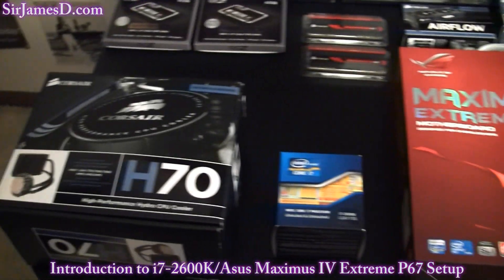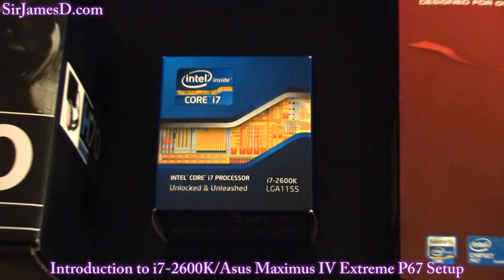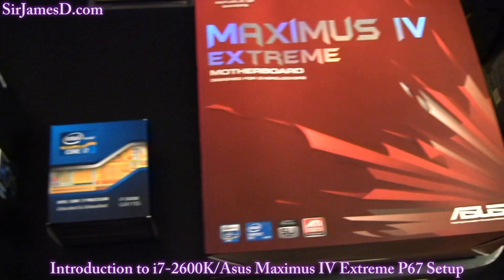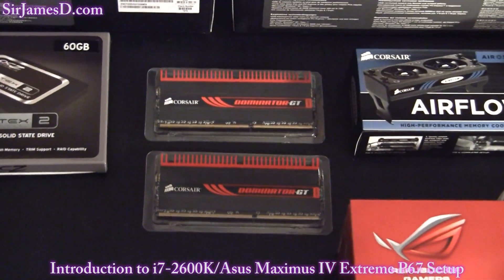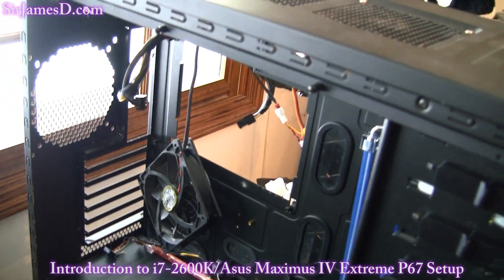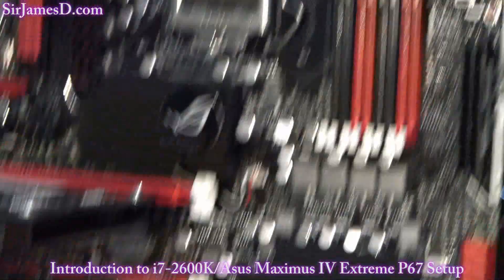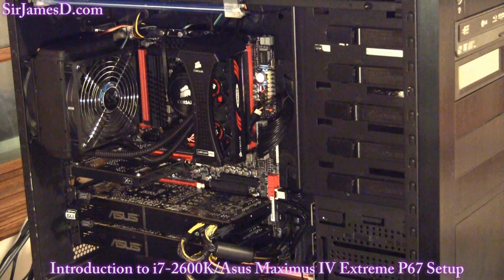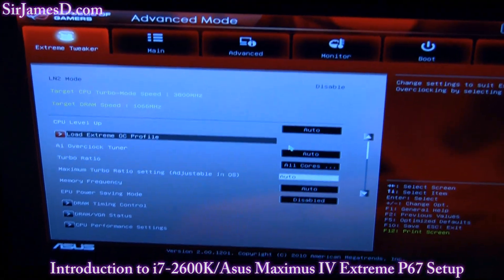Asus Maximus IV Extreme/i7-2600K Setup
I'm back!
Been out of the game for a bit.
But being back means starting new. And so I've got an all-new setup that I would love to introduce you to.
Keep in mind that this is merely the first in a line of videos which are upcoming dealing with these amazing components and their capabilities!